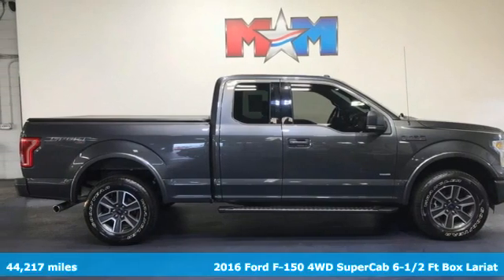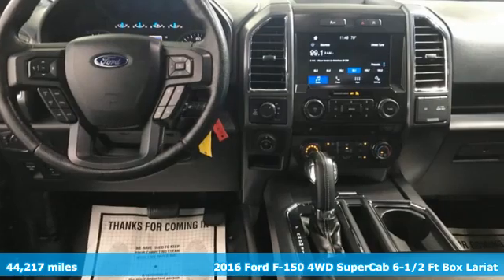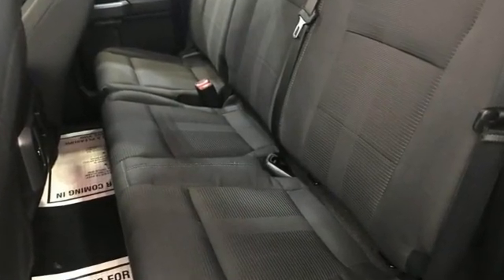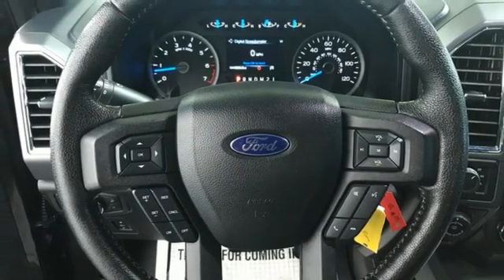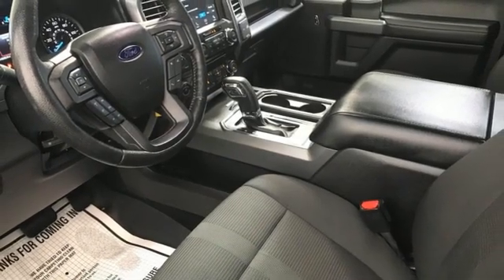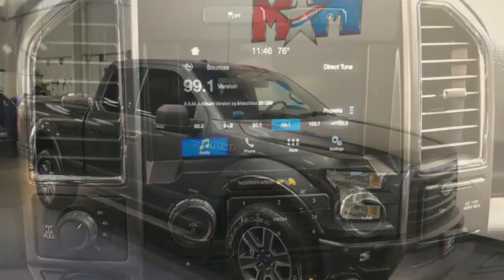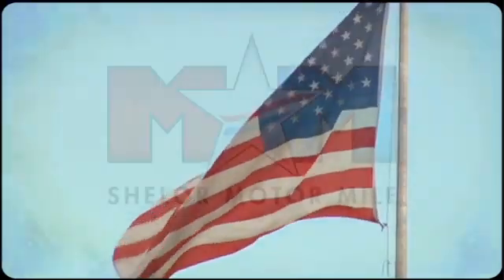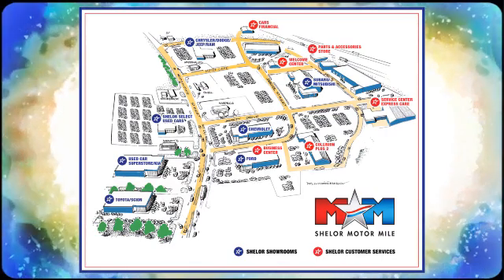Used 2016 Ford F-150 Christiansburg VA Blacksburg, VA X60119A - SOLD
Year: 2016
Make: Ford
Model: F-150
Trim: Extended Cab Pickup
Engine: 2.7L V6 Cylinder Engine
Transmission: 6-Speed A/T
Color: Magnetic Metallic
Interior: Black
Mileage: 44217
Stock #: X60119A
VIN: 1FTEX1EPXGFD36016
PRICED TO MOVE $1,000 below J.D. Power Retail! Very Nice, LOW MILES - 44,217! XLT trim. Heated Seats, Turbo, Tow Hitch, Bluetooth, 4x4, TRAILER TOW PACKAGE, EQUIPMENT GROUP 302A LUXURY, XLT SPORT APPEARANCE PACKAGE. CLICK ME!br /br /KEY FEATURES INCLUDEbr /4x4, Bluetooth. Privacy Glass, Keyless Entry, Electronic Stability Control, Brake Assist, 4-Wheel ABS. br /br /OPTION PACKAGESbr /EQUIPMENT GROUP 302A LUXURY Radio: Single-CD w/SiriusXM Satellite, SiriusXM US satellite service is available in the 48 contiguous United States and D.C, 7 speakers, Rear View Camera w/Dynamic Hitch Assist, Class IV Trailer Hitch Receiver, towing capability up to 5,000 lbs, smart trailer tow connector and 4-pin/7-pin wiring harness, XLT Chrome Appearance Package, 2 chrome front tow hooks, Single-Tip Chrome Exhaust, Tires: P275/65R18 OWL Automatic Transmission, Chrome Door & Tailgate Handles w/Body-Color Bezel, bezel on side doors and black on tailgate, Wheels: 18 Chrome-Like PVD, Chrome Billet Style Grille w/Chrome Surround, black mesh insert, Chrome Step Bars, Leather-Wrapped Steering Wheel, Remote Start System, 10-Way Power Driver's & Passenger Seats, SYNC 3, Enhanced voice recognition communications and, TRAILER TOW PACKAGE: Towing capability up to 11,100 lbs, Note: Ordering the Trailer Tow Package does not include Trailer Tow Mirrors, Trailer Tow Mirrors are a standalone option and must be ordered separately, (Option Code: 54M or 54Y/59S), Auxiliary Transmission Oil Cooler, Pro Trailer Backup Assist, tailgate LED and 4.2 LCD productivity screen in instrument cluster, Class IV Trailer Hitch Receiver, smart trailer tow connector and 4-pin/7-pin wiring harness, Upgraded Front Stabilizer Bar, ENGINE: 2.7L V6 ECOBOOST auto start/stop technology system, 3.55 Axle Ratio br /br /Tax DMV Fees & $597 processing fee are not included in vehicle prices shown and must be paid by the purchaser. Vehicle information and equipment is based off standard equipment as decoded from VIN and may vary from vehicle to vehicle.br / Chevrolet Ford Chrysler Dodge Jeep & Ram prices include current factory rebates and incentives some of which may require financing through the manufacturer and/or the customer must own/trade a certain make of vehicle. Residency restrictions apply see dealer for details and restrictions. All pricing and details are believed to be accurate but we do not warrant or guarantee such accuracy. The prices shown above may vary from region to region as will incentives and are subject to change.